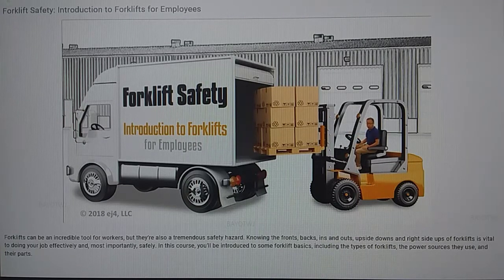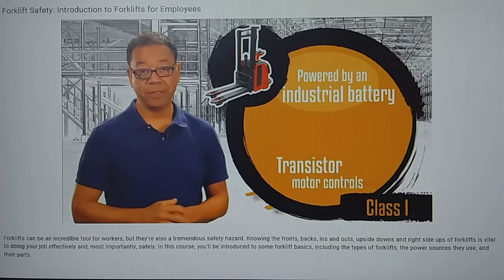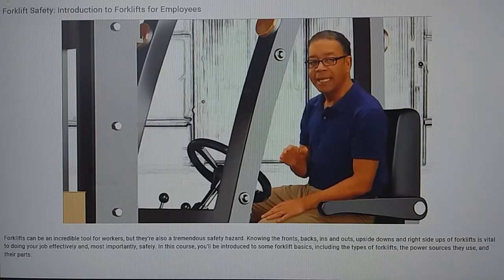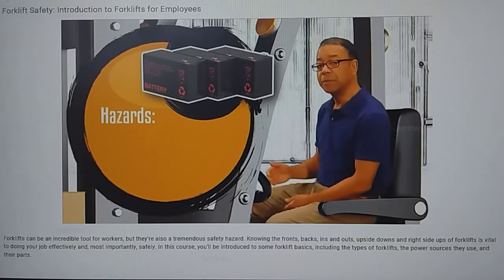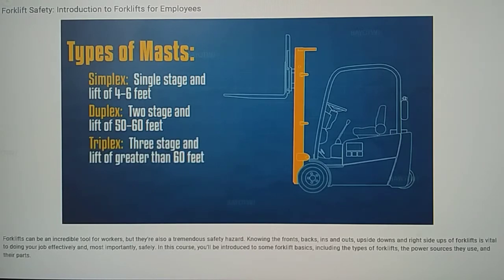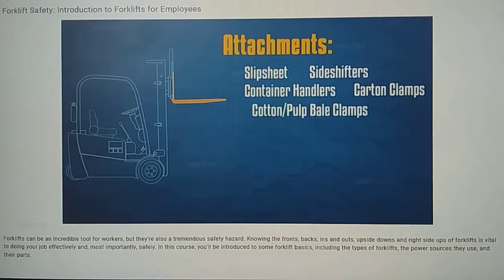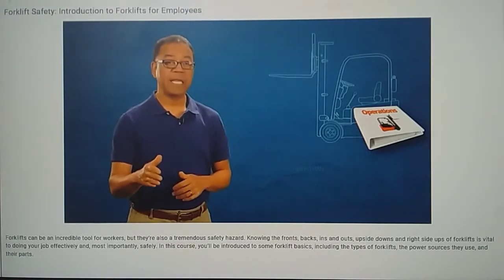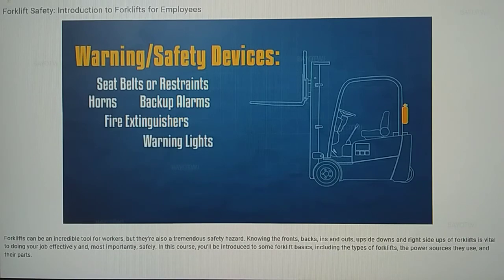Forklift safety intruduction to forklift fot employee. Osha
all my intent has no any harm to the public pure entertainment and learning. CTTO: Forklift can be incredible toolfor the workers, This course will help you intruduce to some forklift basic, including types of forklift and power tools etc.